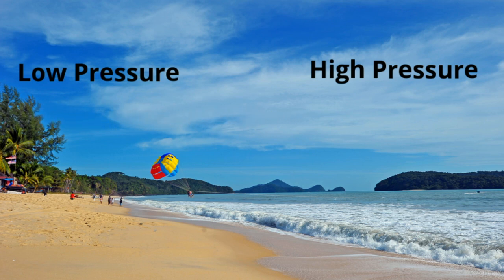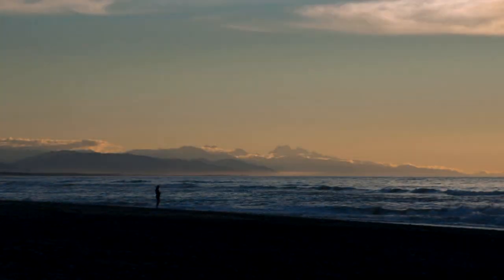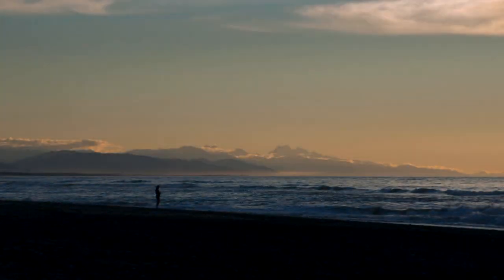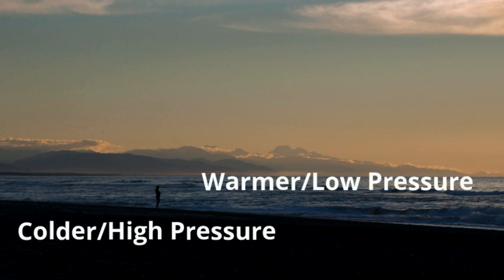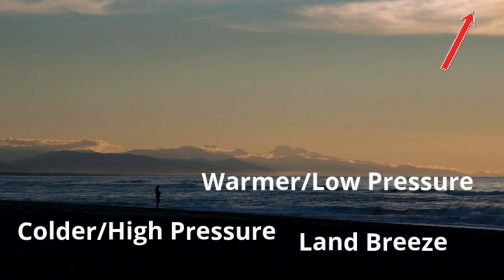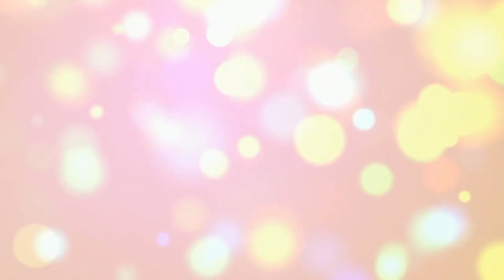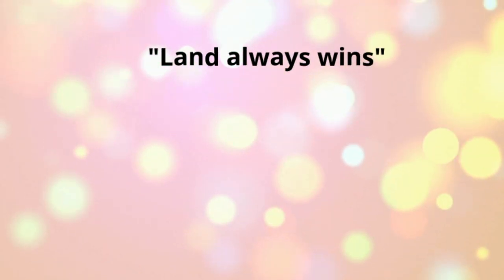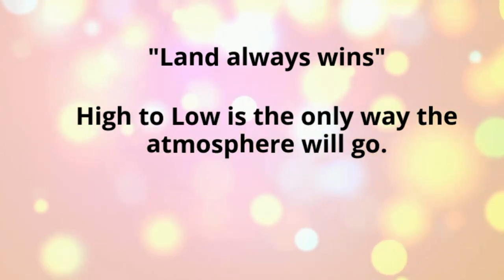Local Winds-Sea and Land Breezes plus Mountain and Valley Breezes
Local winds are winds that do not blow for great distances. In this video, I cover two major types, sea and land and mountain and valley winds. These local winds occur because the land and sea heat up and cool at different temperatures and this produces wind due to low and high-pressure areas.